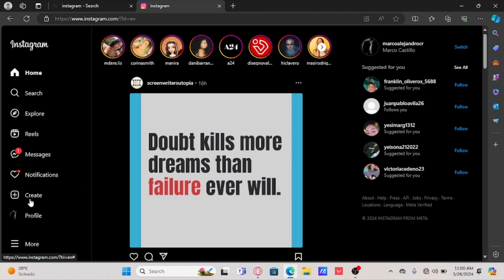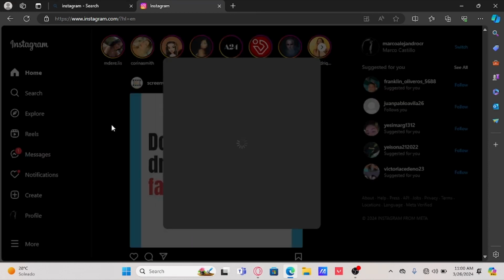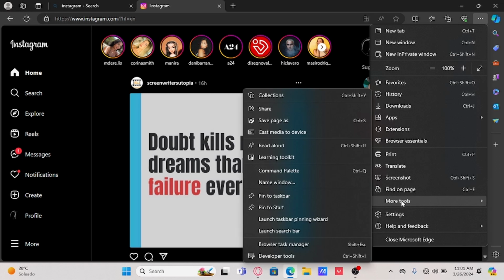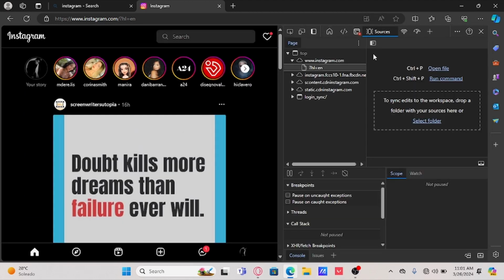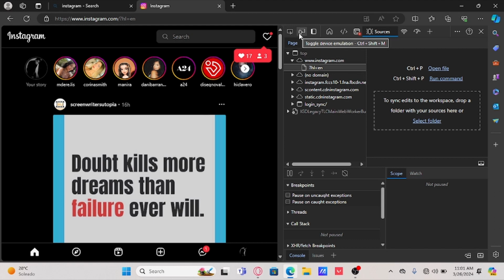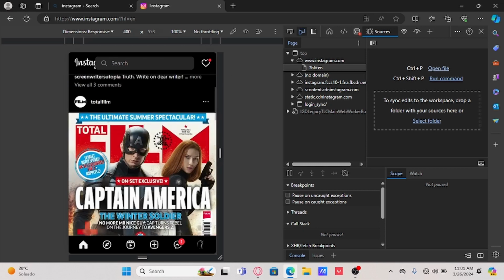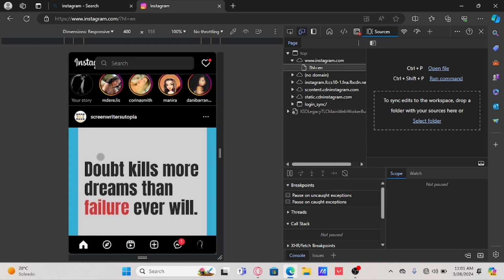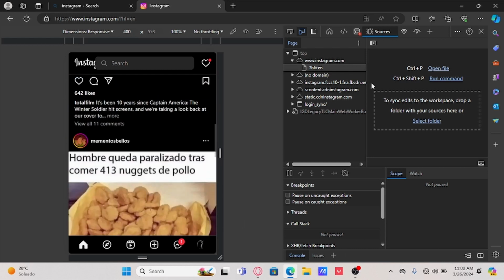How to Post Instagram Stories on PC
In this video you will learn how to upload stories to your Instagram account from your PC